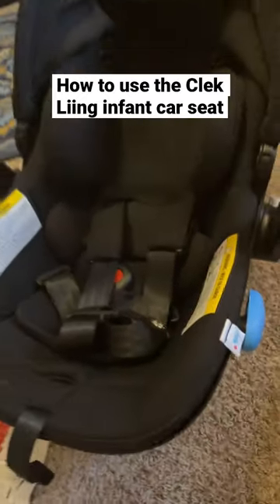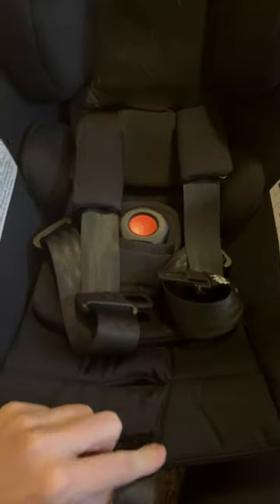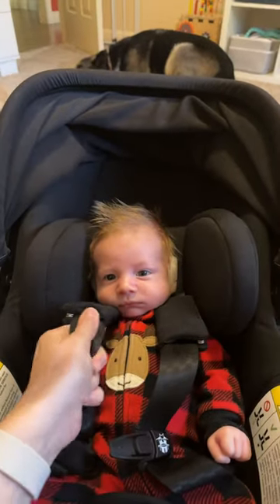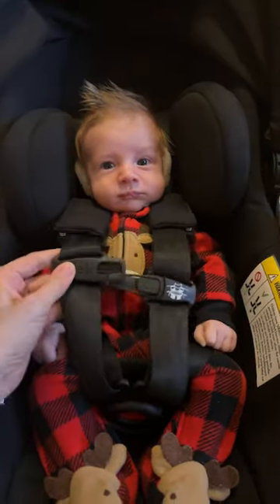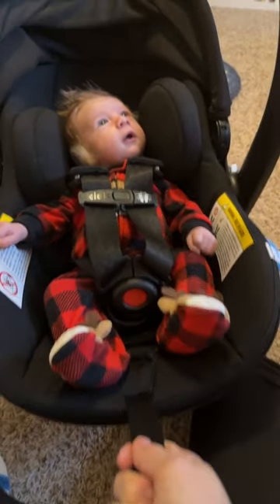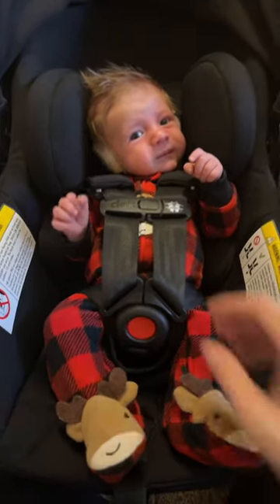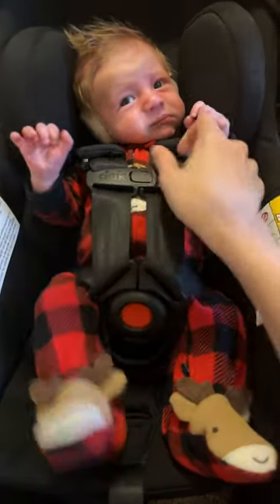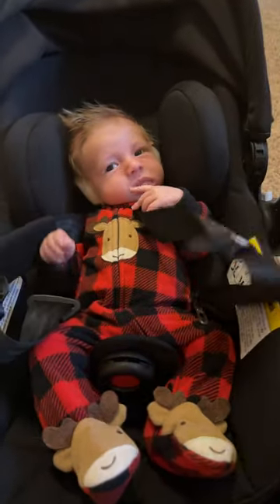How to Use the Clek Liing Infant Car Seat | New Mom Tips